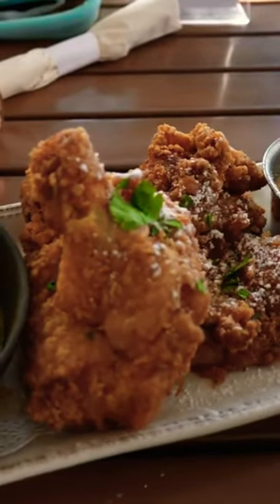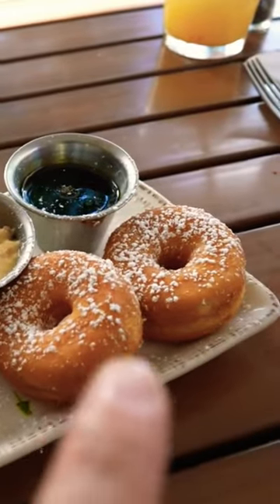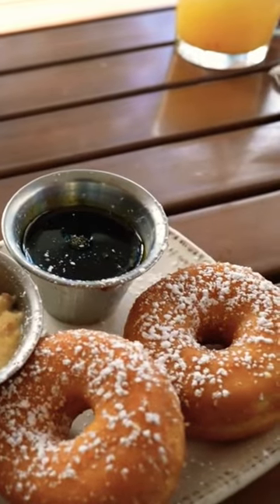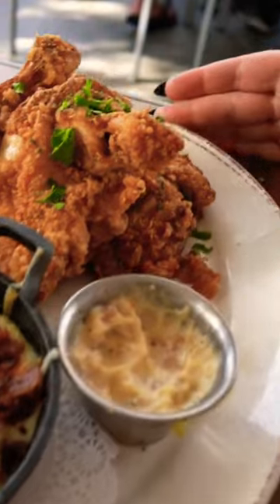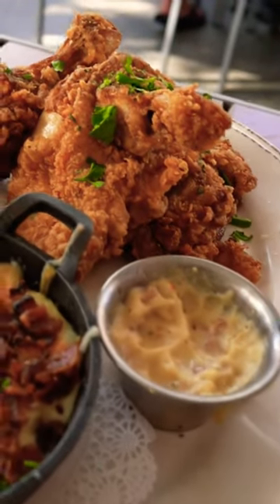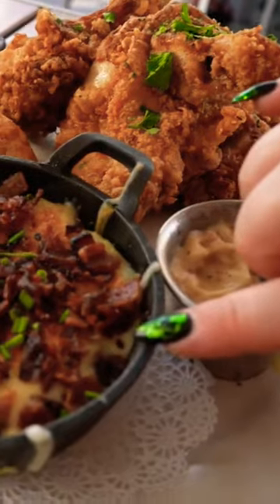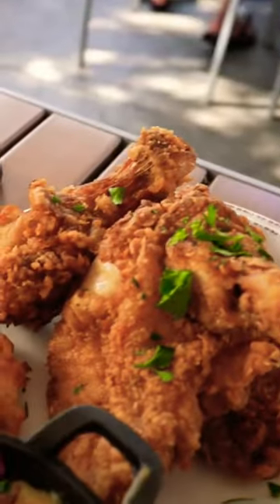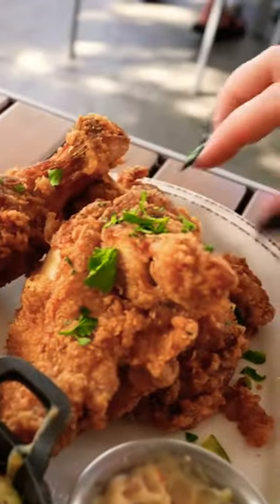Chef Art Smith’s Homecomin’ at Disney Springs Walt Disney World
Have you ever eaten at Chef Art Smith’s Homecomin’ restaurant in Disney Springs? We love the hushpuppies! Be sure to try combining that jam with the cheese because boy, they was delicious!

Chef Art Smith’s Homecomin’ at Disney Springs offers Southern-inspired cuisine in a welcoming and charming atmosphere. From classics like fried chicken and deviled eggs to modern twists on Southern favorites, every dish is crafted with care using locally sourced ingredients. With its rustic decor, friendly service, and mouthwatering menu, Homecomin’ is the perfect destination for guests craving comfort food and genuine Southern hospitality during their Disney Springs visit.